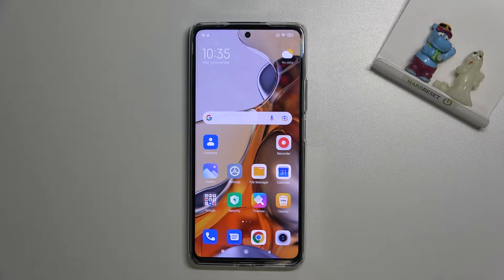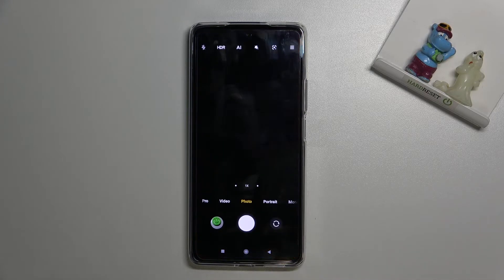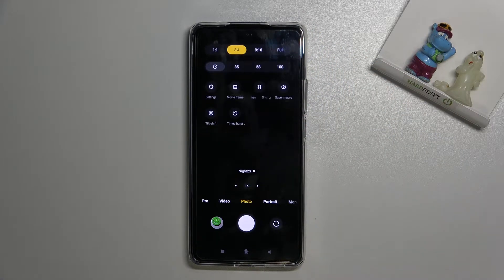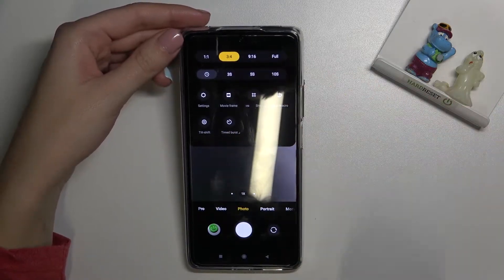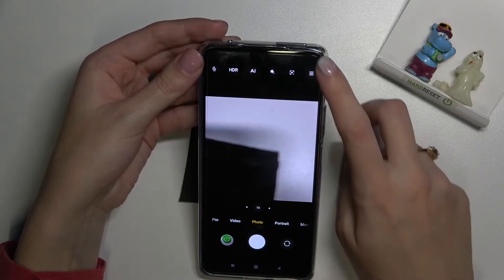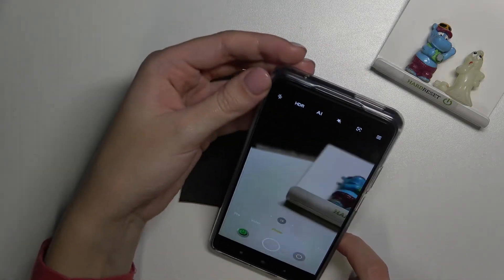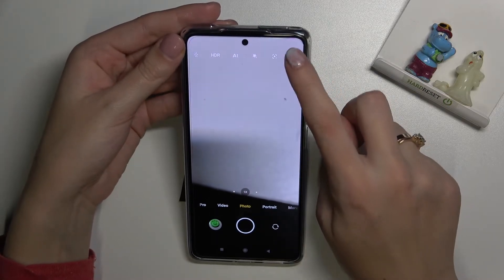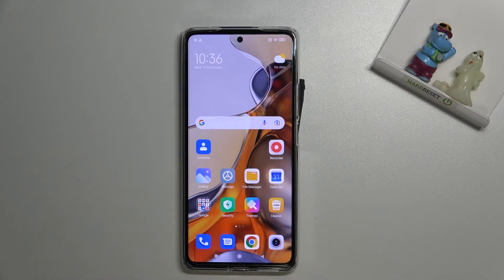How to Change Aspect Ratio on XIAOMI 11T Pro – Find Camera Photo Aspect Ratio Settings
Check out this short video if you need to adjust the aspect ratio of the photos taken with the XIAOMI 11T Pro’s camera. We’re happy to share with you this quick and easy method that will allow you to find the camera settings and the aspect ratio option. Choose your desired photo proportions by following all the steps shown in this guide. Visit our HardReset.info YouTube channel to learn even more about your XIAOMI 11T Pro.